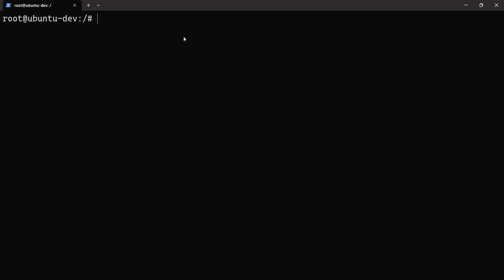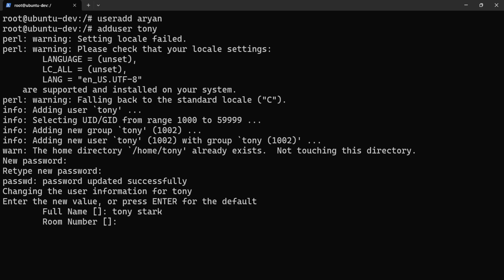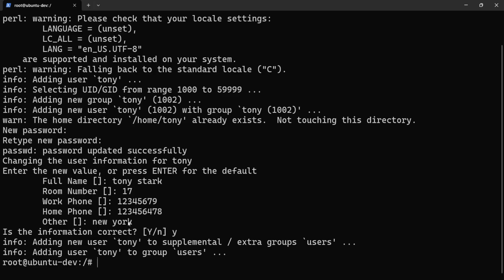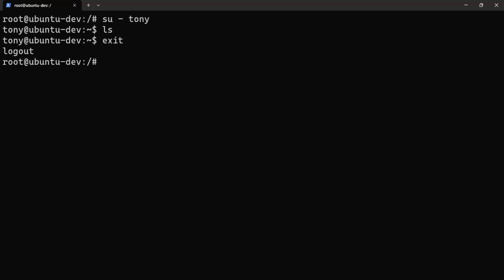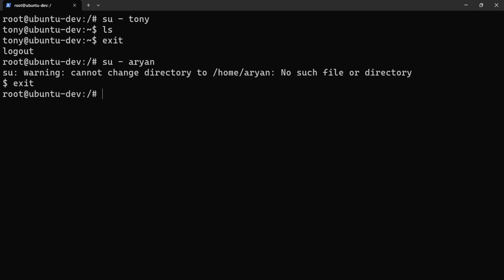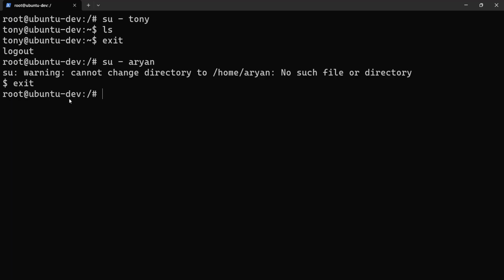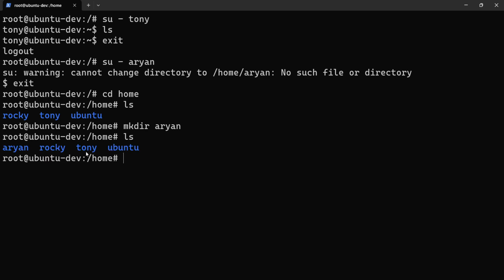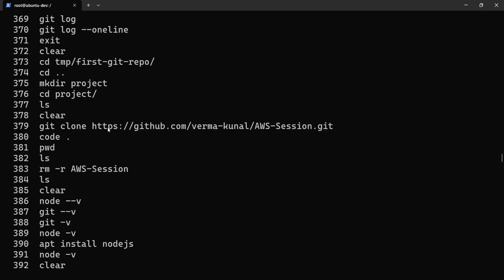How to Create a User in Linux (Ubuntu)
Video:- 3